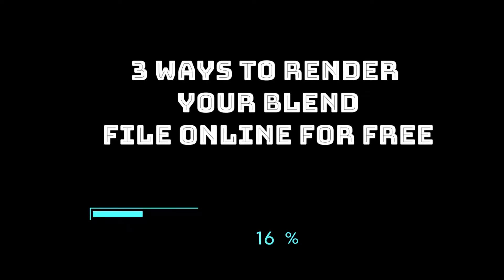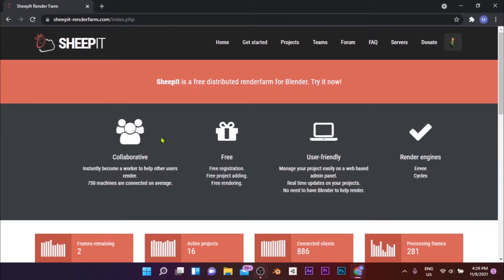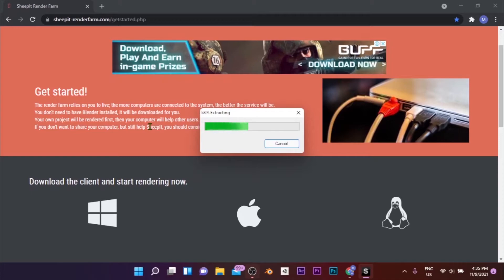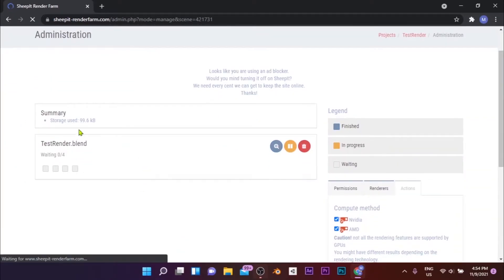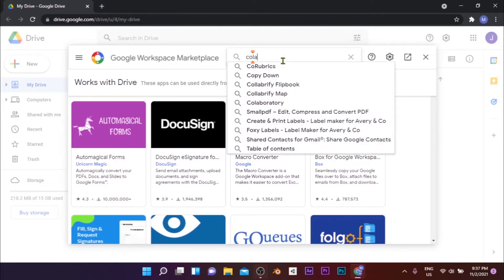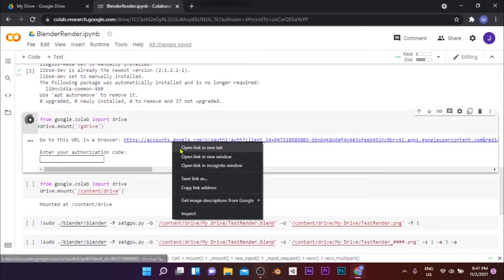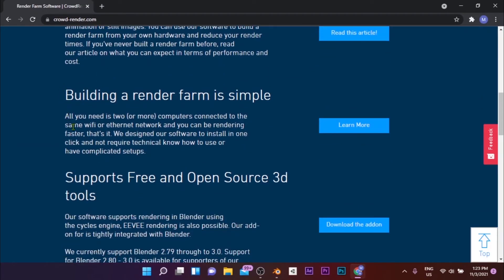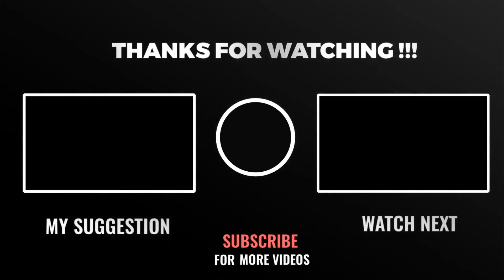3 Free ways to render your blender files online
Here's 3 ways to render your blender files online completely free with no hidden costs.

Forgot something?

Video Chapters:-
00:00 Introduction
00:11 Configuring the blend file
01:08 Sheepit Renderfarm
05:00 Google Colaboratory
08:02 Crowd Render
09:28 Subscribe

Elements in this video:-
Videezy.com
Pixabay.com